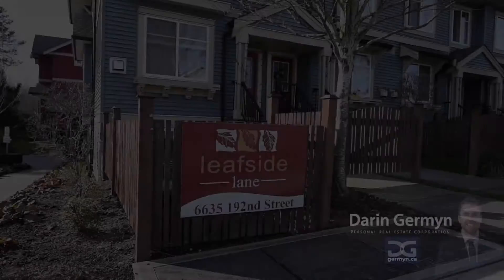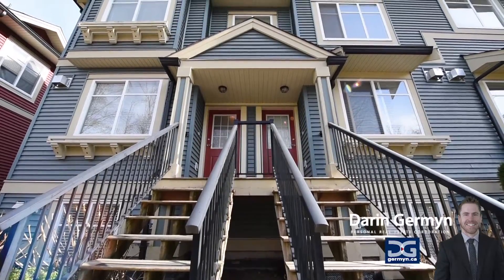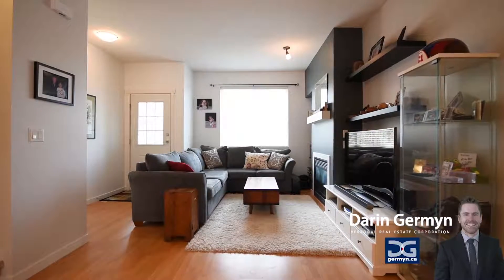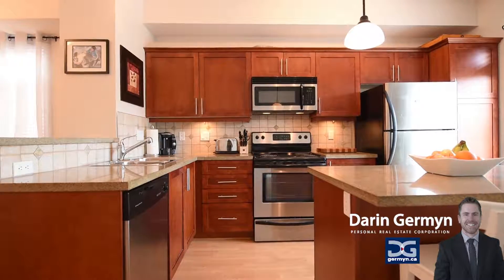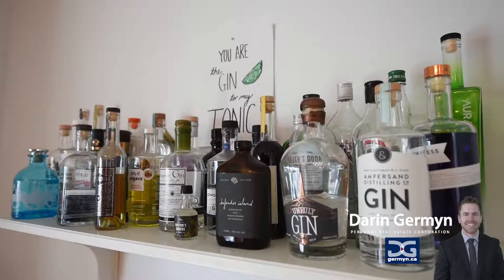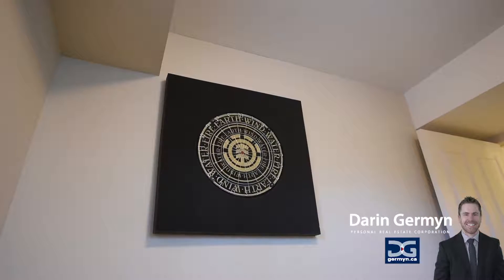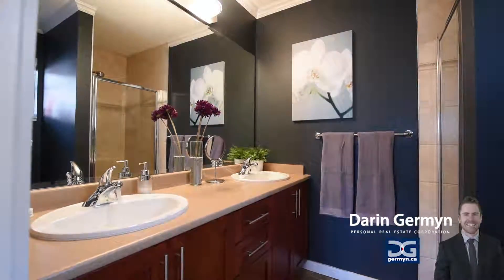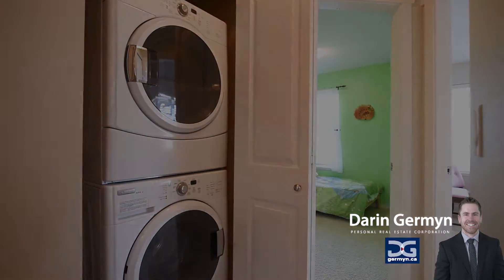#33- 6635 192nd St, Cloverdale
#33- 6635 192nd St, Cloverdale townhome for sale. 3 bedrooms plus den, provided for sale by Darin Germyn- Personal Real Estate Corporation w/ Macdonald Realty LTD